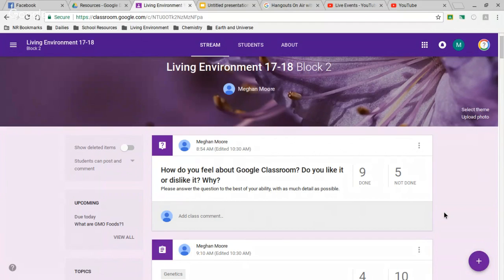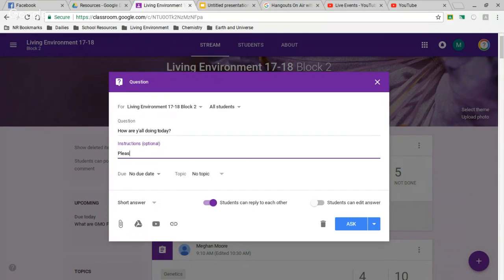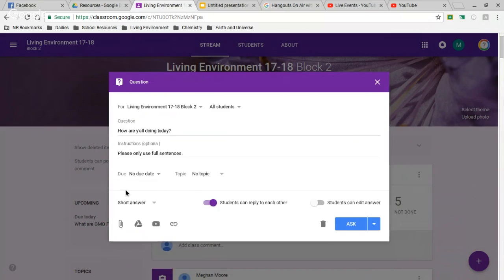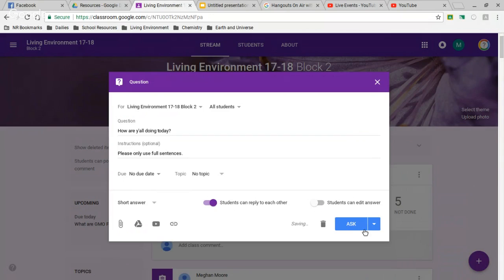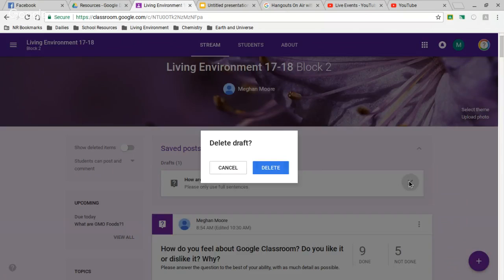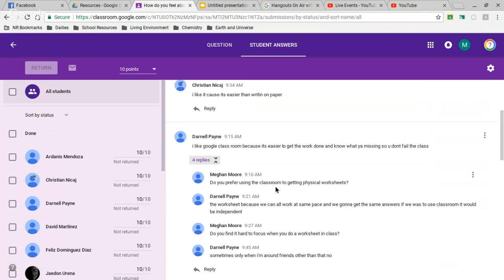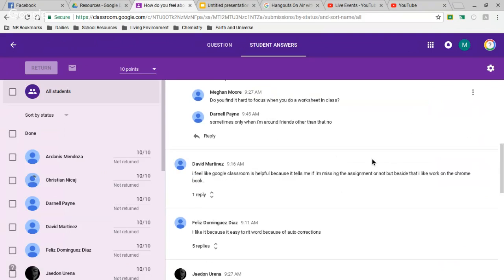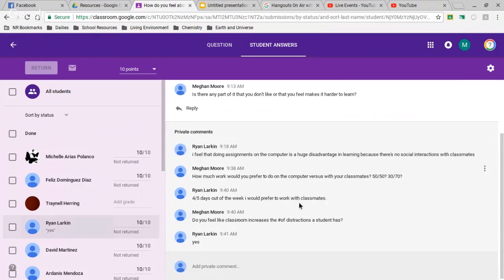The Question Feature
How to utilize the question feature in Google Classroom